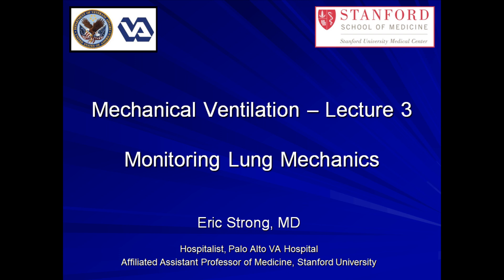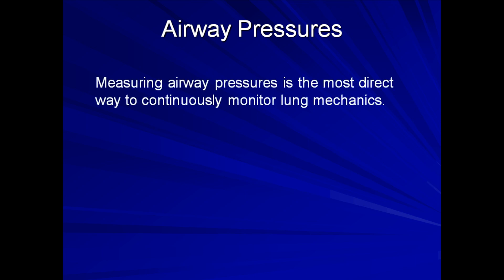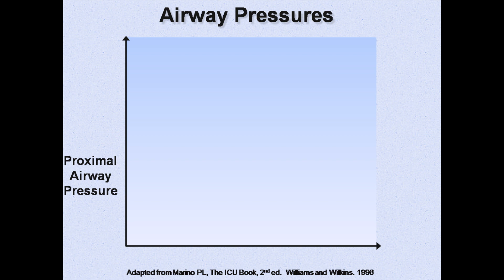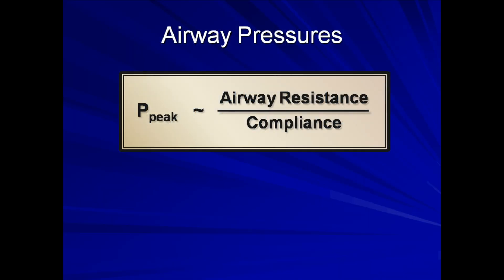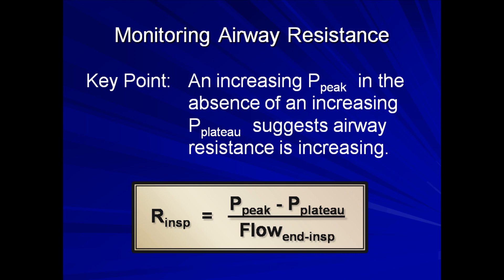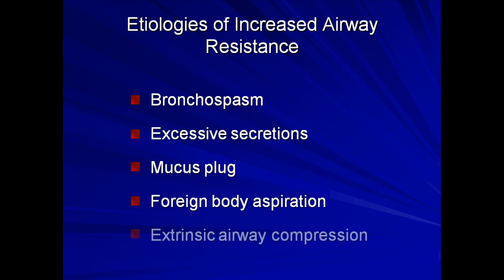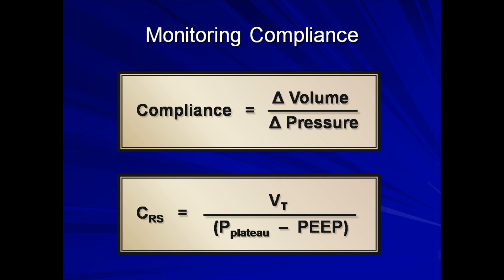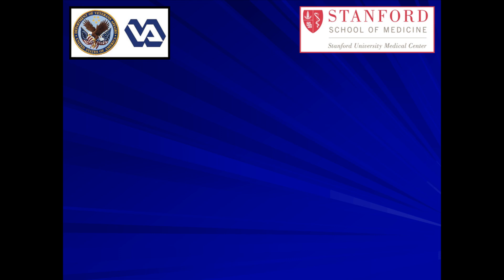Monitoring Lung Mechanics (Mechanical Ventilation - Lecture 3)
A lecture on how to use peak pressure and plateau pressure to monitor for changes in airway resistance and lung compliance.